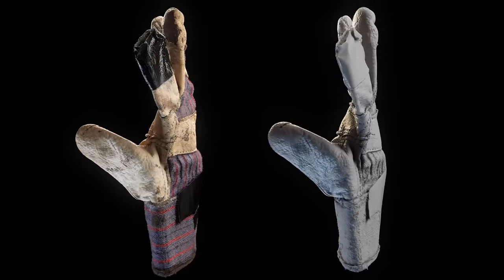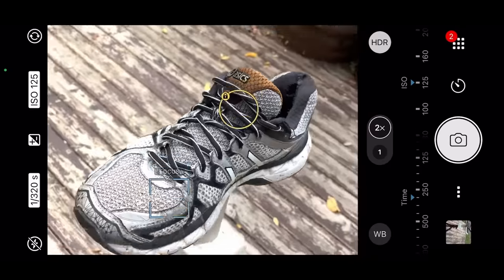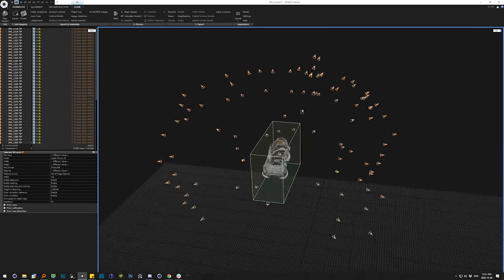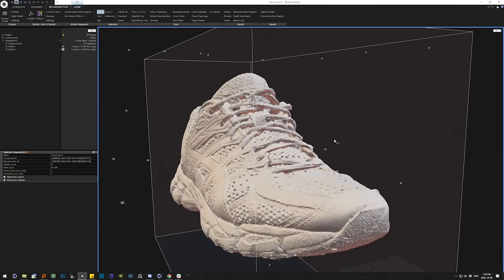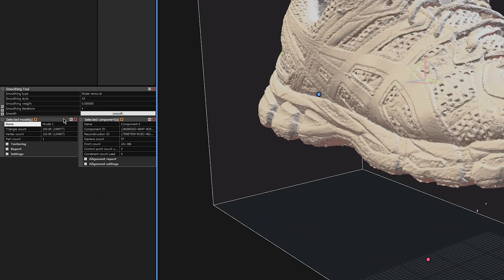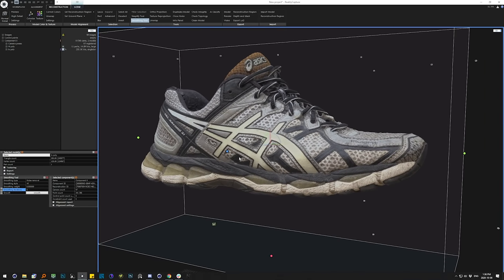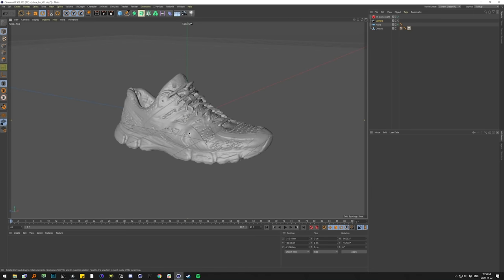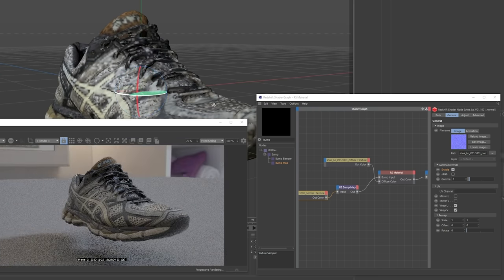Getting Started with Photogrammetry Using Your Cell Phone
🎁 DOWNLOAD THIS PROJECT FILE & ASSETS FOR FREE!
Photogrammetry is a powerful tool for capturing objects in the real world and turning them into gorgeous 3D assets. Now, we’re going to show you how to get started with just your cell phone, laptop, and the shoe off your foot.
In this tutorial, freelance artist Patrick Letourneau is going to show you how to capture images on your phone and convert them into realistic 3D assets.

Auto-Generated Transcript Below 👇

Patrick Letourneau (00:00): Sometimes the best way to create a new 3d asset is to capture it in the real world. But what if you don't have any fancy scanning equipment? Well, as it turns out, you can get great digital capture using just yourself.

Patrick Letourneau (00:20): Hi, I'm Patrick Letourneau 3d artists, photogrammetry, NIST, and secret crime fighter. You've probably heard the term photogrammetry before, but maybe you thought it was a bit too advanced or complicated to try yourself. Well, I'm here to show you the technique for capturing incredible 3d scans of the world around you. Using tools you probably already have at your fingertips. Photogrammetry is the science of making measurements from photographs. Using multiple input images. Software is able to infer super accurate three-dimensional models that you can put to use better yet. You don't need expensive equipment or complicated software to get started. Just your cell phone and some supplies from around the house. In this tutorial, you'll learn how to set up objects for capture and adjust them into software, how to clean up and simplify your model texturing and baking normal maps. How to export the model into cinema 4d and Redshift, and the difference in quality between a cell phone scan and a commercial scanning setup. Before we begin, don't forget to grab the project files in the description below so you can follow along. Let's get started.

Patrick Letourneau (01:30): So here's my setup. Uh, as you can see, it's just a shoe on a tripod. I've got a toilet paper roll there to elevate the model. This lets me get underneath it to shoot the sole. So you want to be shooting in a camera app that allows you to control exposure and ISO and things like that. Uh, you don't want to just use your straight up camera app because the exposure will usually change between images and you can't set focus separate from exposure and a lot of the default camera apps. Uh, so here I'm using pro app. This lets me get TIFF images. You want uncompressed images of possible, um, as the compression and JPEG will lower your detail a little bit, but, um, that can be a more advanced step. Once you've done your first practice runs, it's probably fine to use JPEG. So a DSLR makes us a lot easier.

Patrick Letourneau (02:15): Obviously don't need to really explain that. You can see, uh, my movements here, I'm attempting to be systematic and kind of create a dome of pictures around this thing. Um, you know, you'll do a ring above the thing, and then you do a ring at the same level as this, uh, as your subject. And then maybe you can go do some orbits of special areas that haven't been covered previously here. You can see them shooting underneath the soul, probably not going to focus on the bottom of the shoe too much for this tutorial, but it's good to have there as additional imagery. Uh, my main advice would be always overshoot, never undershoot. It's a lot easier to delete extra images and to make images you never took in the first place. In addition, you want to shoot on an overcast day and that is critical for outdoor scans. This, if you've got the sun casting shadows across something, those shadows will get baked into your model and then it becomes really difficult to relate it yourself in your CG application. So remember to shoot in the flattest, most neutral overcast light that you can, the next step up from this, of course, it'd be an a studio where you have a lot of light control, but for today's tutorial, we're just going to talk about this sort of entry-level shooting with a cloudy overcast day.